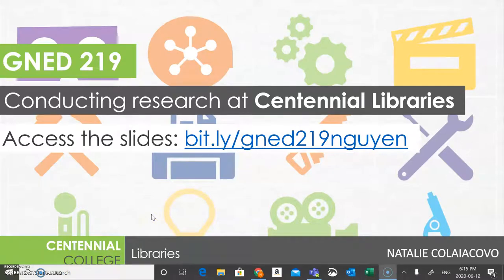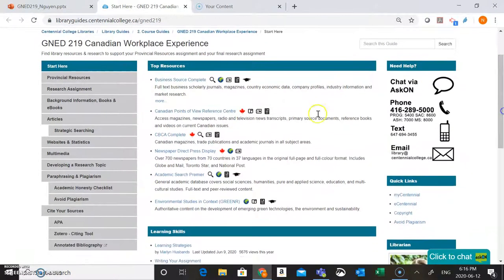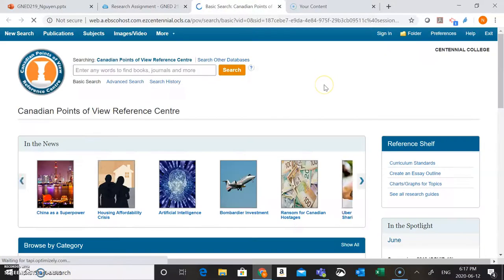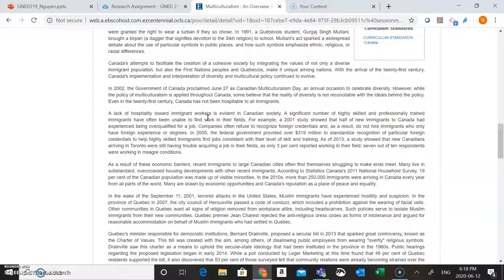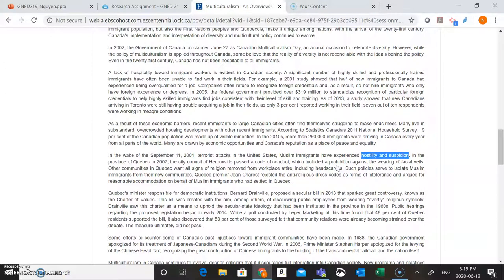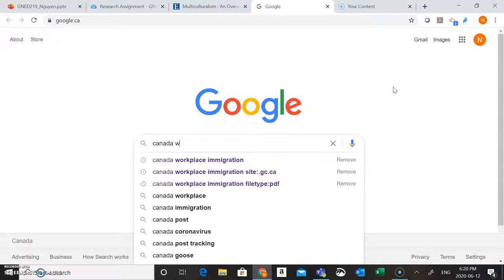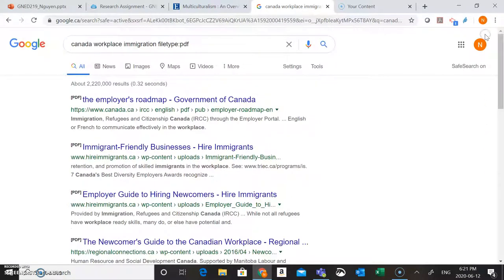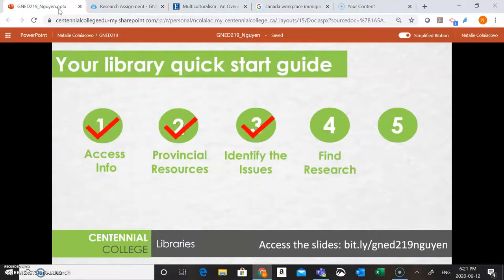GNED 219: Part 3 - Identify Issues for your Research Assignment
Part 3 in a series of 5 short videos for Centennial College's GNED 219 class. In this video, learn how to get started on your Research Assignment by identifying issues related to your topic that you can use as subtopics for your assignment.